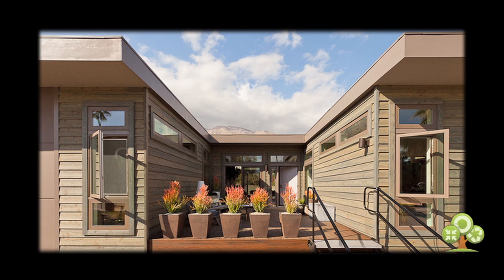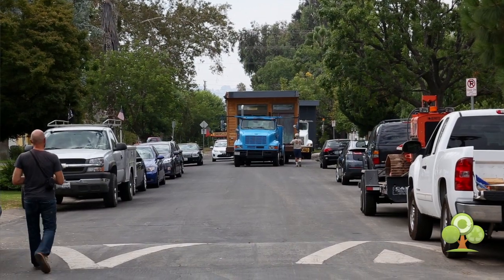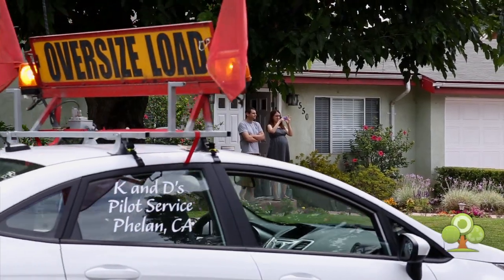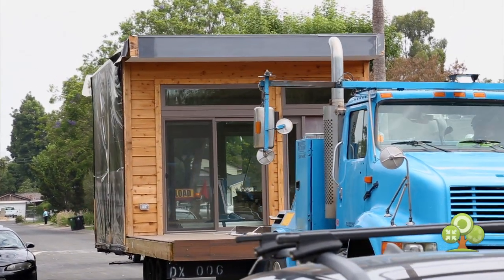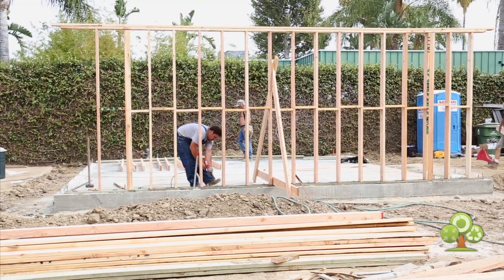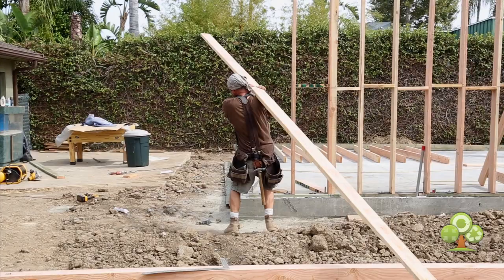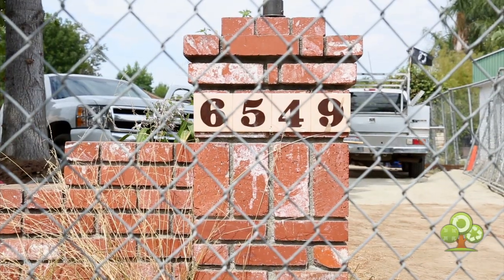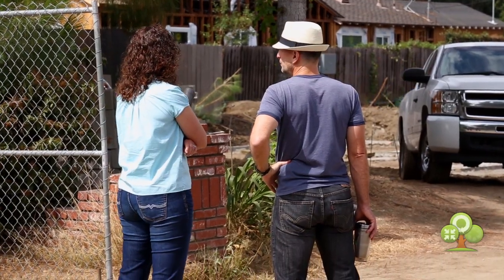LivingHomes - My Green Life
In this new episode of My Green Life, Tiffany Paige visited the location of LivingHomes to show us how these eco-friendly houses are made.

Living Homes are the wave of the future in home ownership. They are healthy, non-toxic and made of sustainable materials. LivingHomes is a leader among prefab green modular homes builder. The first Living Home became the first home ever to receive a LEED (Leadership on Energy and Environmental Design) for Home Platinum certification.

Tiffany Paige visited one of the sites to show us how Living Homes looks like in a new edition of My Green Life by TreeLiving.